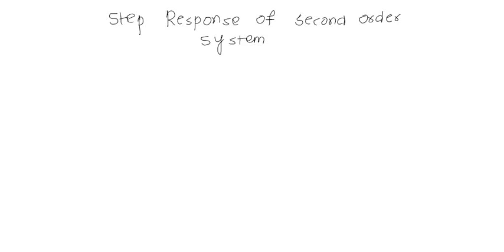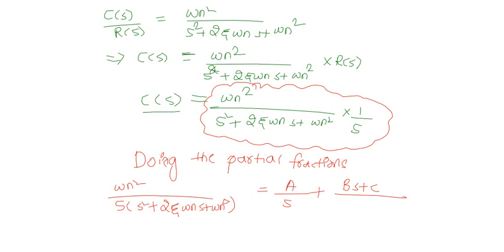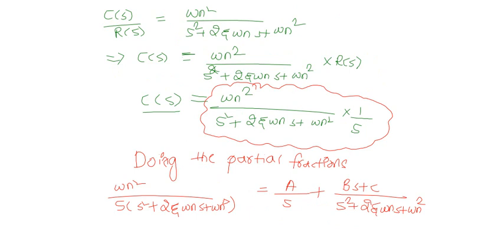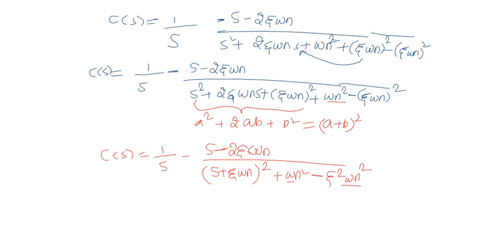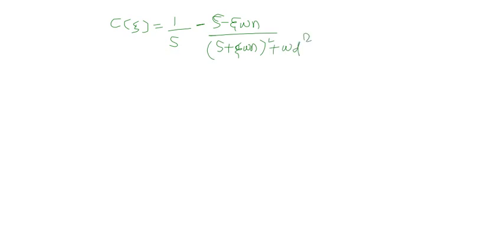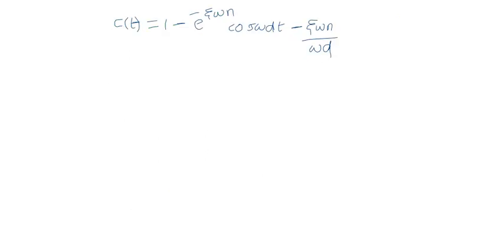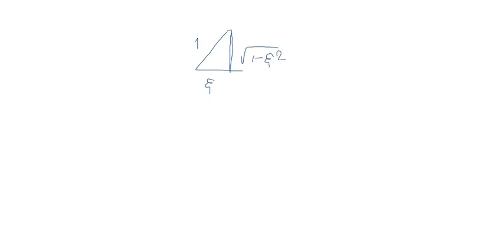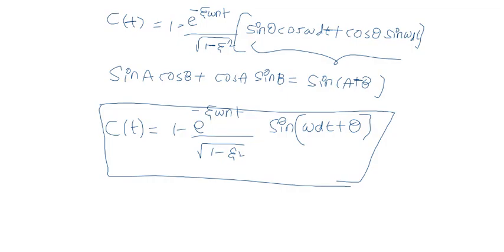step response of a second order system(underdamped)